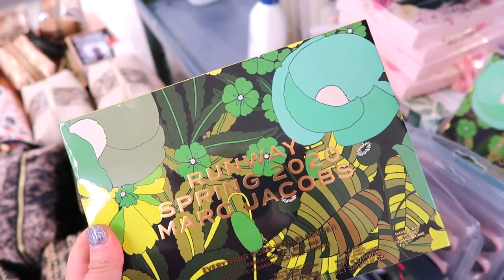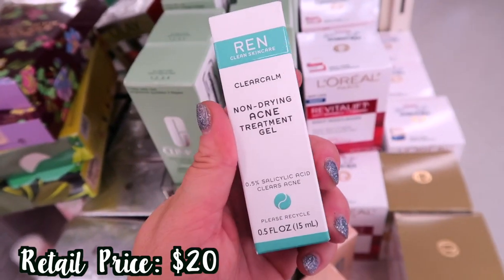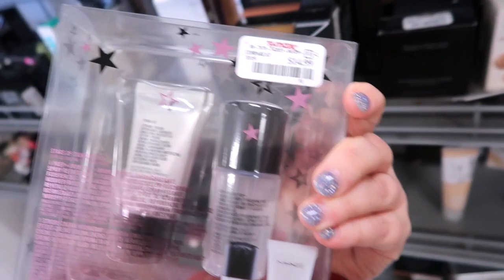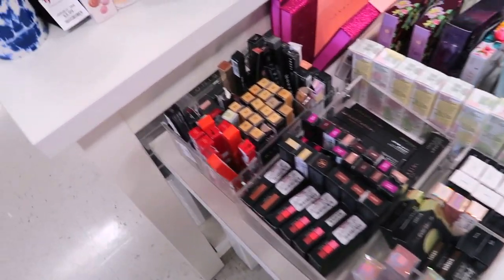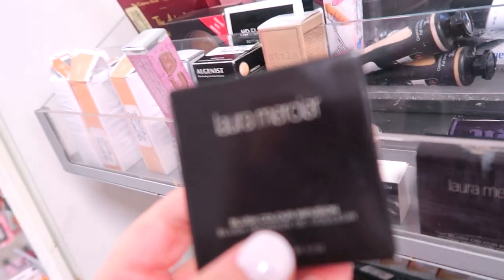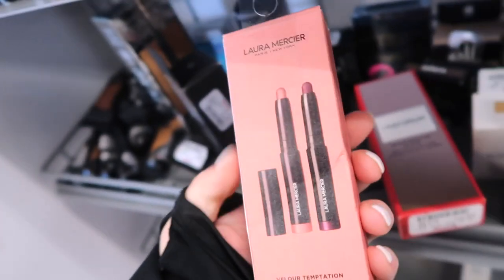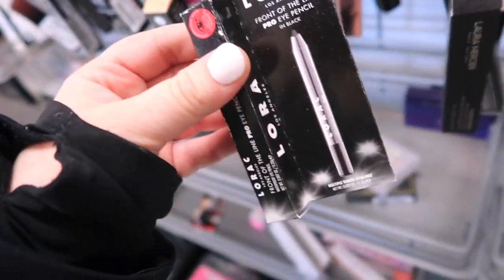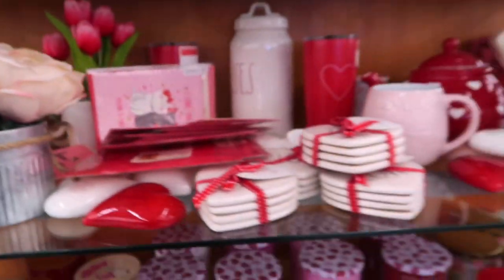NEW MAKEUP AT TJ MAXX: MARC JACOBS JACKPOT, LAURA MERCIER, SMASHBOX, LORAC, PUR, AMAZING FINDS!!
♡This week at TJ Maxx was really great again! We hit the Marc Jacobs Jackpot with their 2020 sets! Also new finds from laura mercier, milk makeup, smashbox, lorac, + more! My store also started putting out Valentines Day decor including lots of Rae Dunn!

** sold out